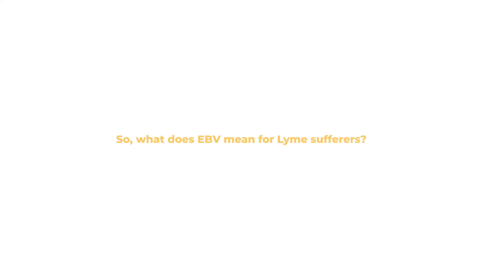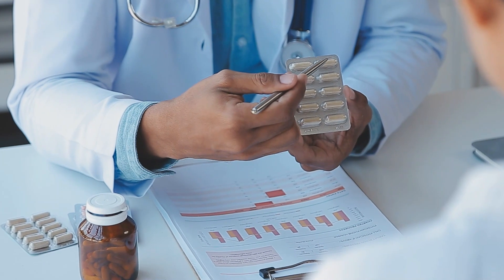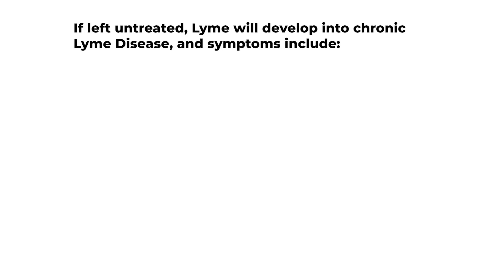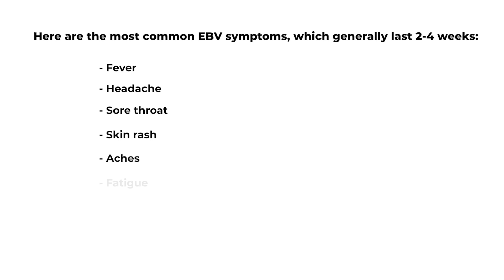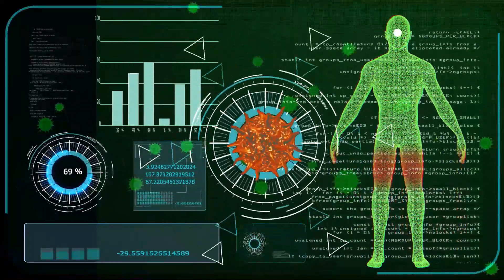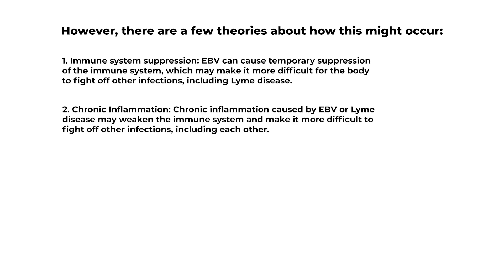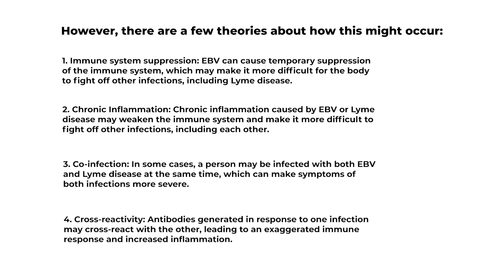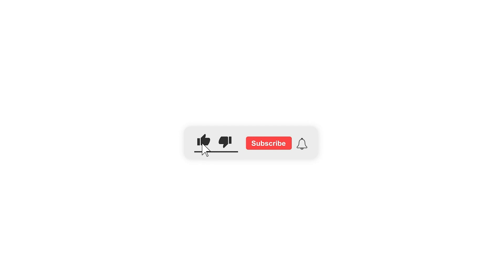EBV vs Lyme Disease: Understanding the Similarities and Differences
In this video, we explore the similarities and differences between Epstein-Barr Virus (EBV) and Lyme disease. Both conditions can cause similar symptoms, such as fatigue, fever, and body aches, but they are caused by different infectious agents.

EBV is a virus that is a member of the herpesvirus family and is one of the most common viruses in humans. It is transmitted through bodily fluids and can cause infectious mononucleosis (mono) as well as other diseases. Lyme disease, on the other hand, is caused by the bacterium Borrelia burgdorferi, which is transmitted through the bite of an infected tick among other methods.

In this video, we discuss the similarities and differences in symptoms, diagnosis, and treatment options for these two conditions. We also discuss the importance of proper diagnosis and treatment, as well as the potential long-term effects of these conditions if left untreated.

If you or someone you know is experiencing symptoms of either EBV or Lyme disease, it is important to seek medical attention as soon as possible. Watch this video to learn more about these two conditions and how they differ.

Please consult with your doctor before beginning any treatment for Lyme disease or any associated illnesses mentioned. The content herein is not intended as medical advice. The statements made herein have not been approved by the Food and Drug Administration or any other governmental body. You should always seek the advice of your physician before making any treatment decisions. No warranties are provided as to the validity of any information herein. Always do your own research and consult with your doctor.